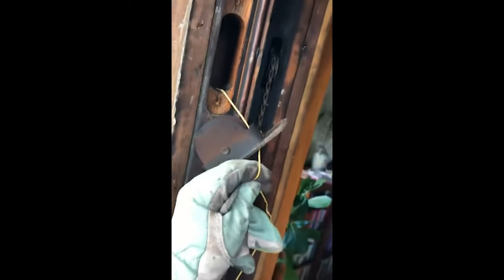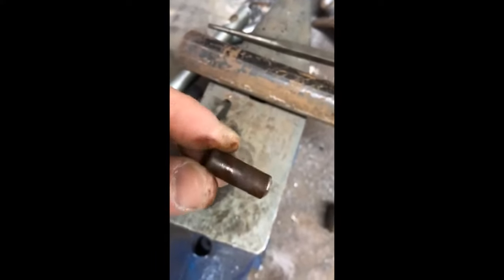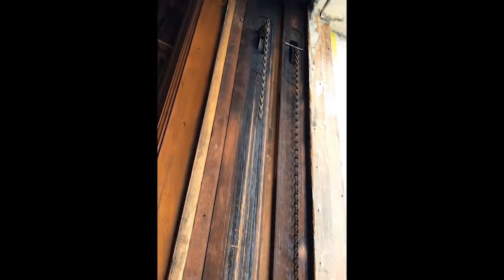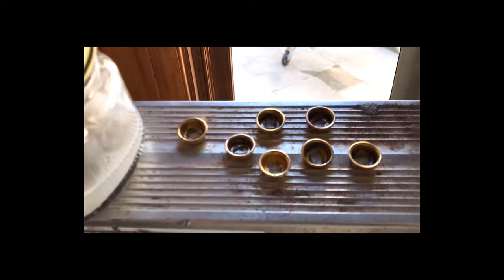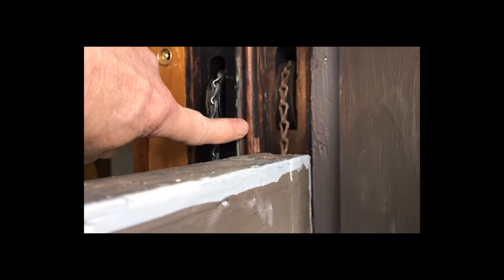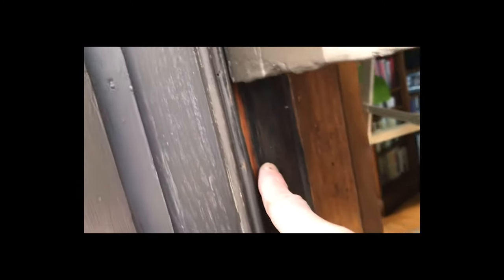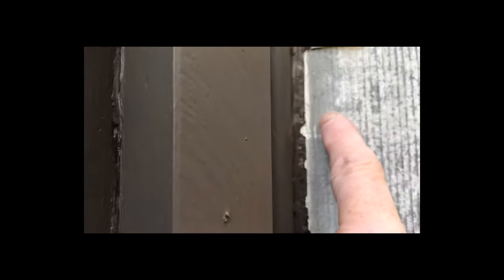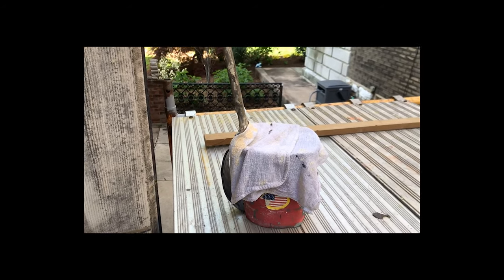Wooden window sash chain and pulley repair from outside due to circular bay construction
Bow windows needed restoration (renovation) of sash pulley and chains on 100 year old exquisite mansion in the Central West End (CWE) of St. Louis, Missouri. The bow windows used in the circular brick bay need to be accessed from the exterior. Rebuilding a sash pulley and replacing sash chain documented as well as painting tips.